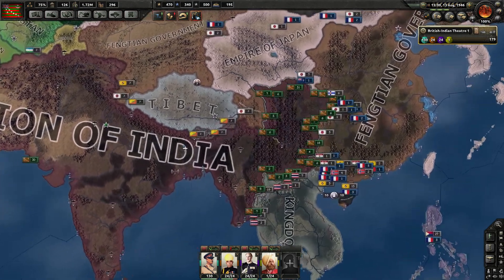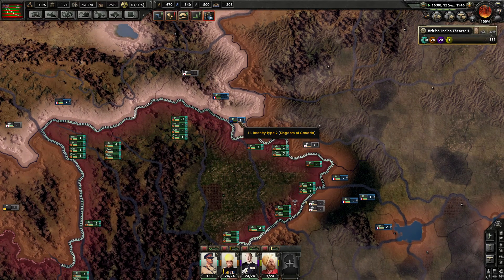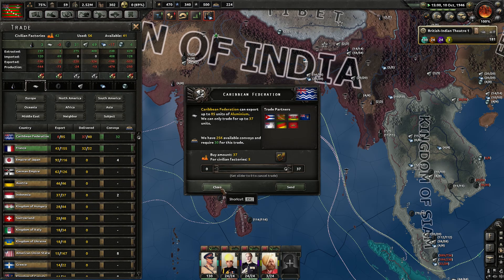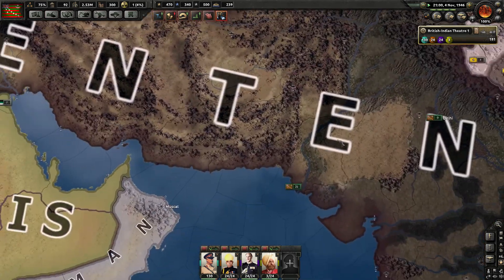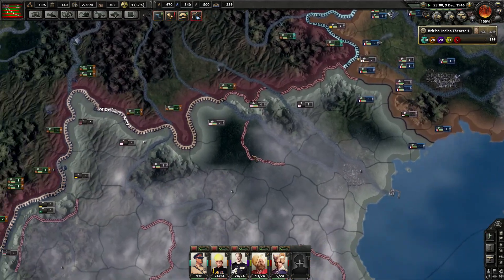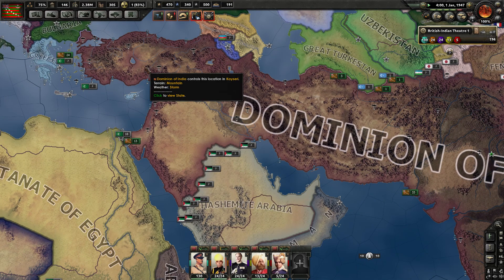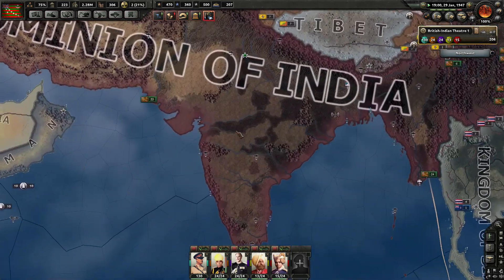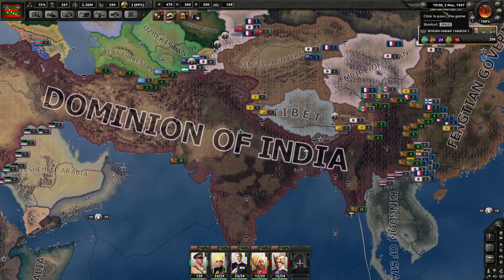Hearts of Iron 4 | Kaiserreich | Dominion of India | Episode 17 | Nukes!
Hearts of Iron 4 - KaiserReich - Dominion of India - Episode 17

Hearts of Iron IV: KaiserReich, an overhaul mod for Hearts of Iron IV, puts you in the position of one of the countries of the world in World War One's time period. In an era where the stakes were high and risks even higher, you'll have to tread lightly when it comes to diplomacy. A single mistake or a single bluff gone too far could mean the deaths of millions.